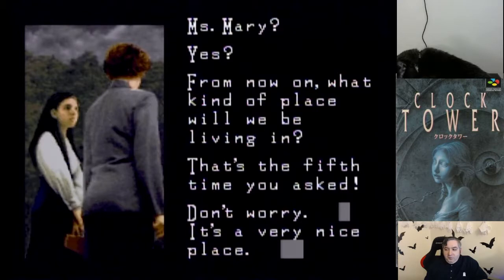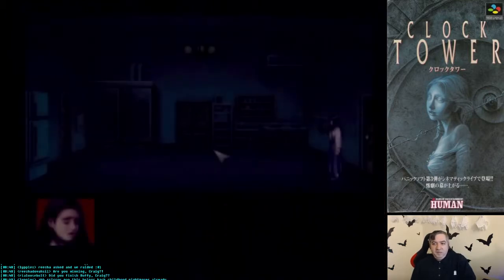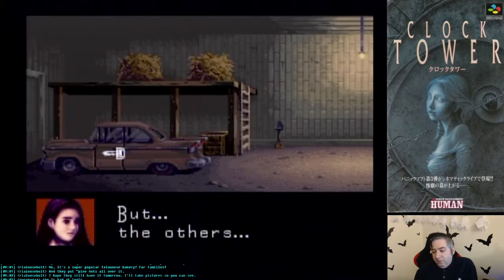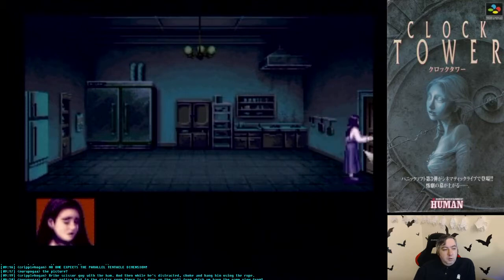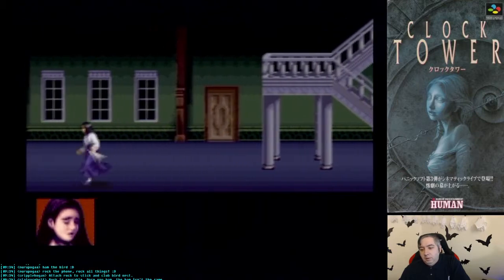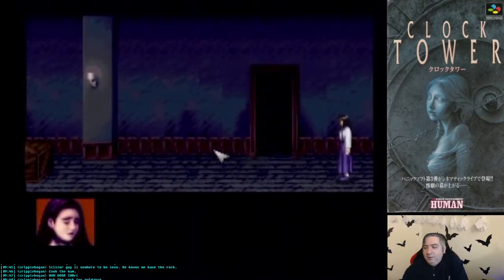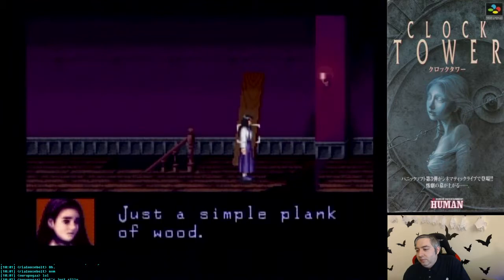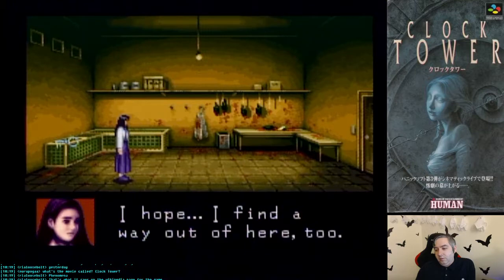Let's play Clock Tower (Part 01)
Halloween 2015. This video starts with my official review of Buffy the vampire slayer: Chaos Bleeds. Teenage orphans in a creepy mansion? Sounds like a horror game! Be shocked and surprised as you watch and see Craig...actually like this game!